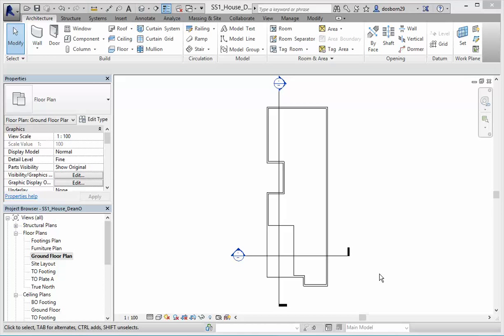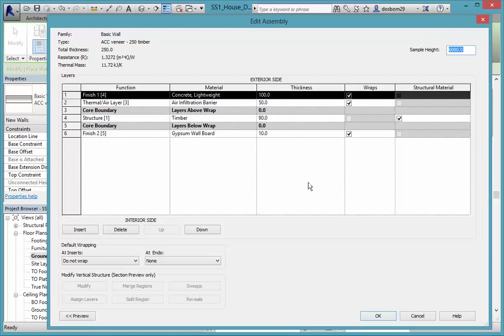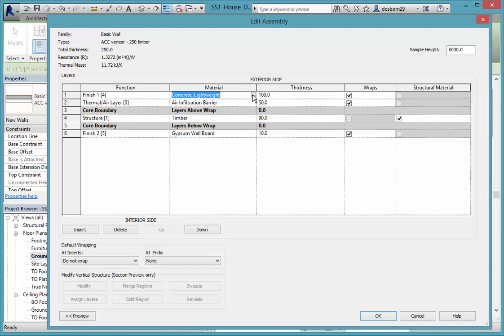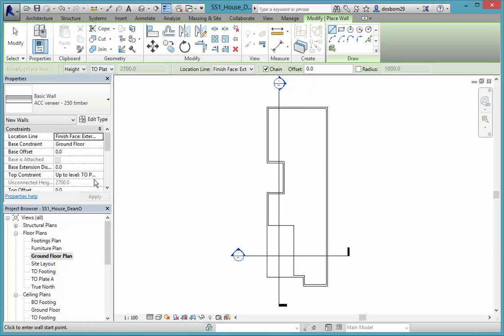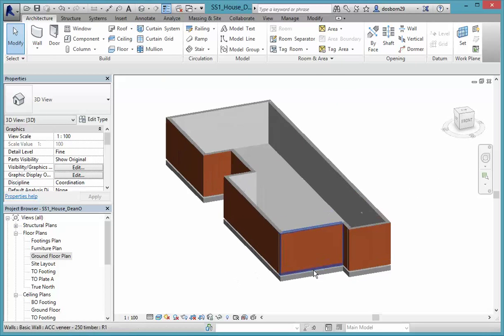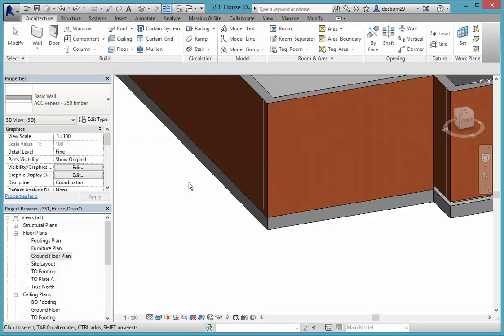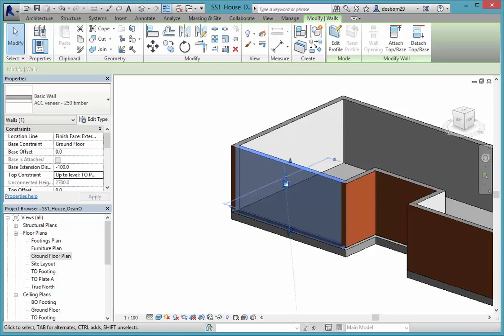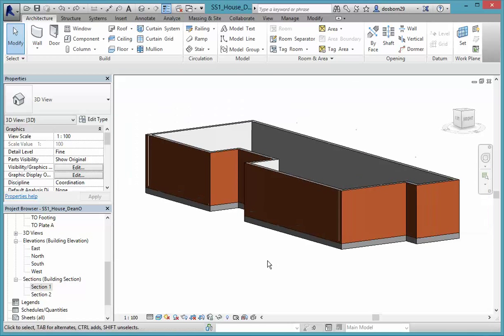0401 Inserting Exterior Walls